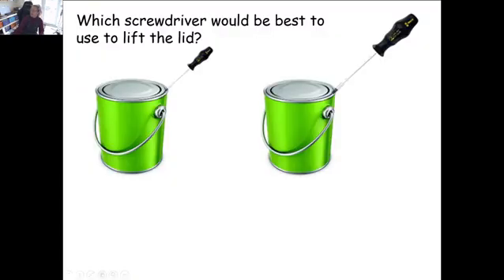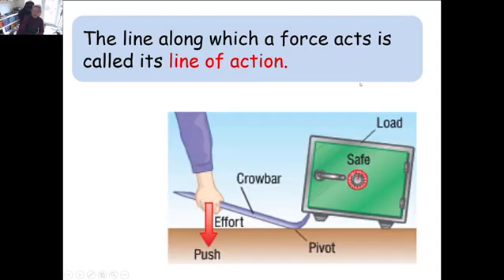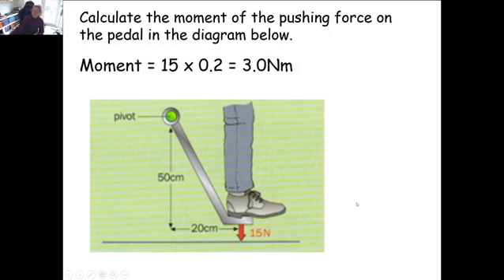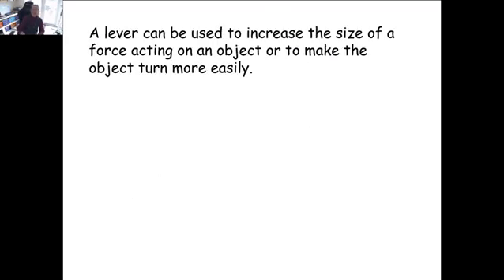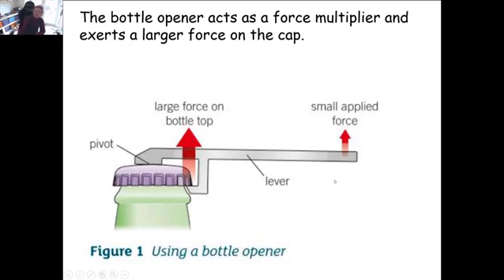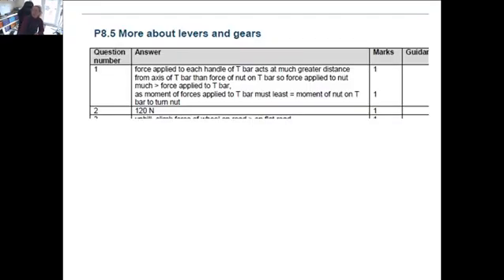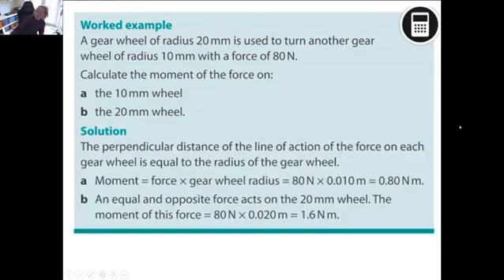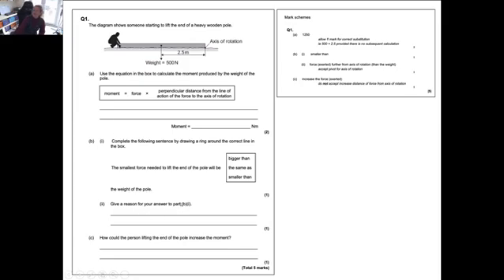Triple Science Physics Week 3 Lesson 1 Moments, Levers and Gears